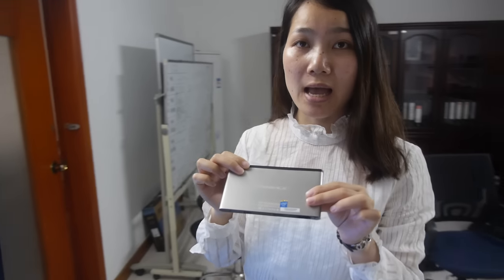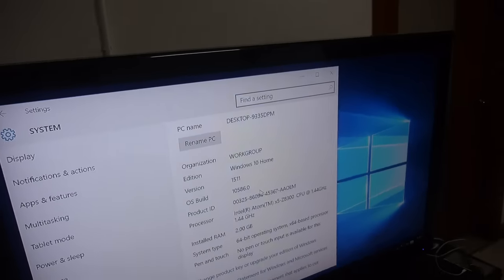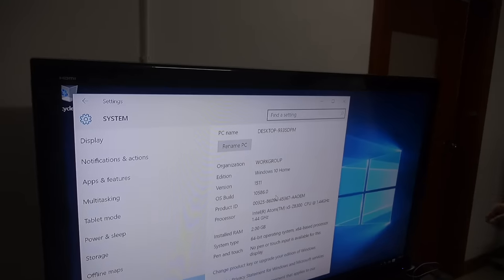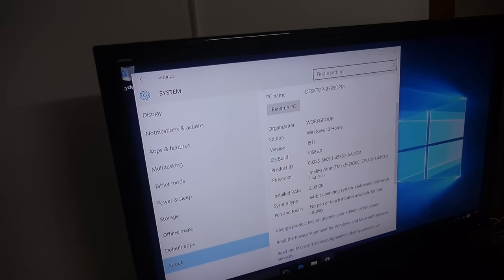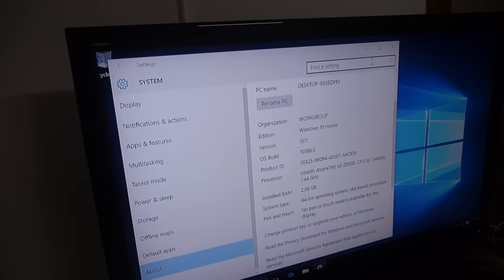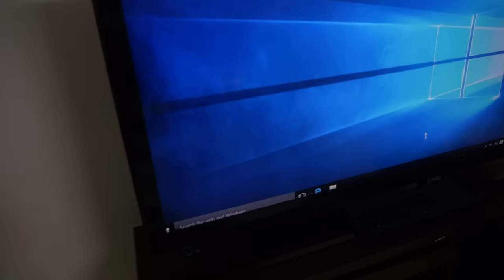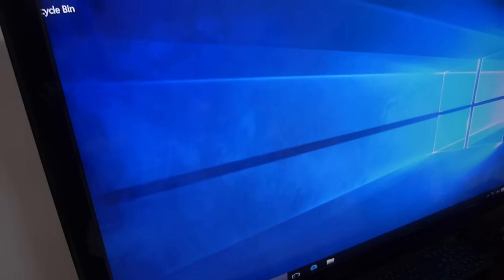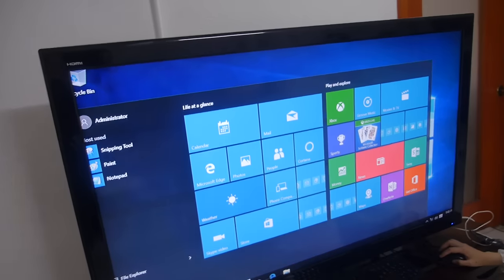$80 Vensmile iPC002 Plus, Intel Cherrytrail Z8300 Windows10 2G 32G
Vensmile iPC002 Plus powered by Intel cherrytrail X5-Z8300, comes with 2GB RAM, 32GB Flash on board, runs Windows 10, Dual band WiFi and BlueTooth4.0, 2pcs USB 2.0 ports for data connection and 1 micro USB ports used for power adapter. Price at $80 for bulk orders. You can contact Vensmile here:
Cherry Mo, Sales Manager
Skype: vissonsales015